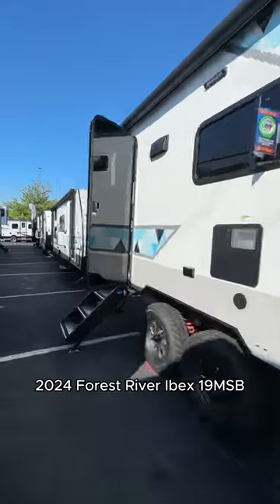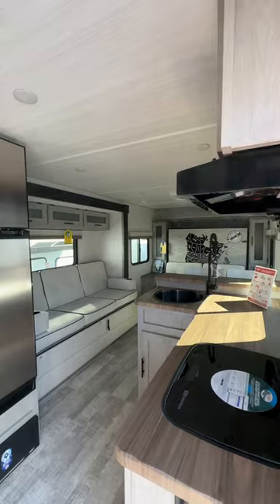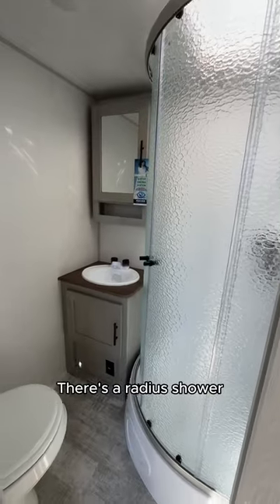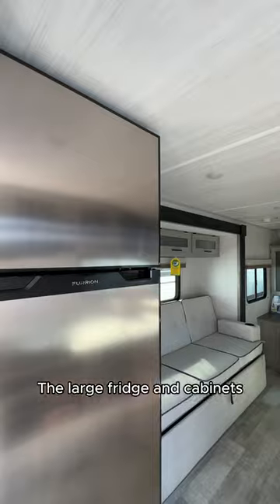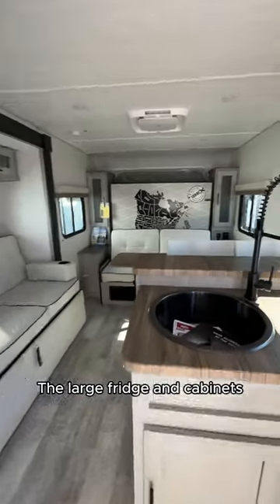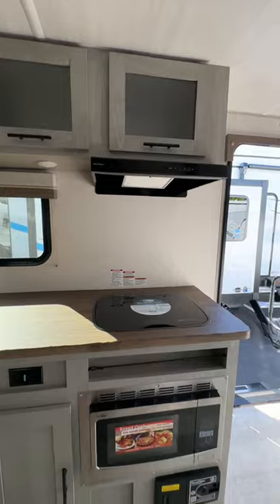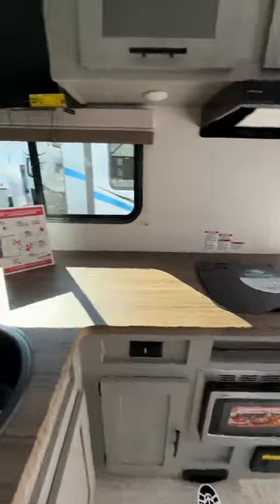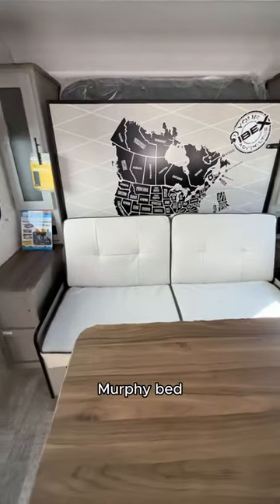The 2024 Forest River Ibex 19MSB ⭐ L-Shaped Counter, Panoramic Window & 2 Sofas